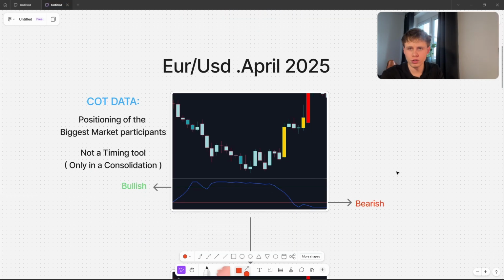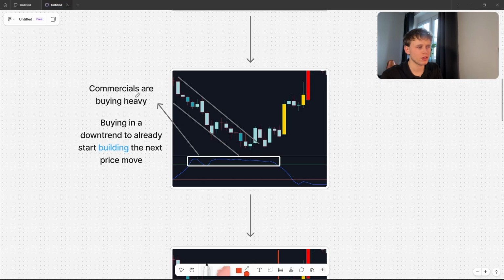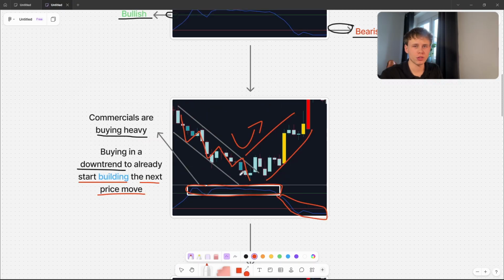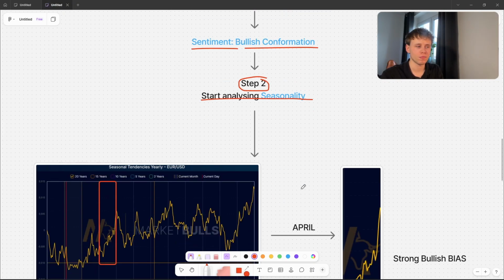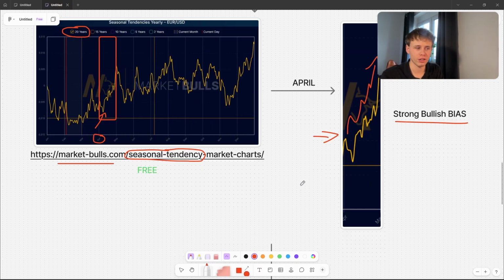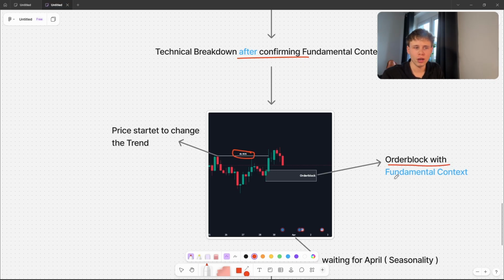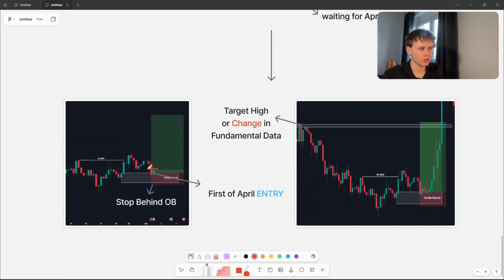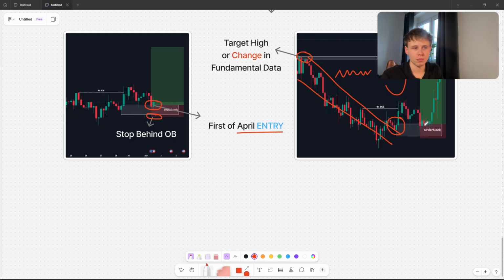Swing Trading Blueprint for Beginners